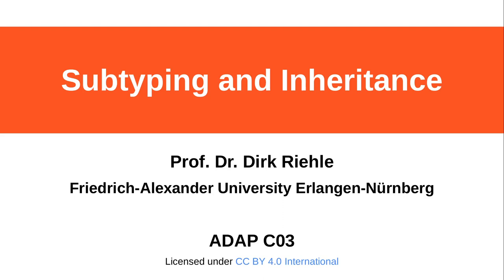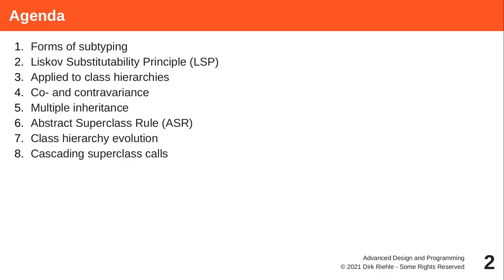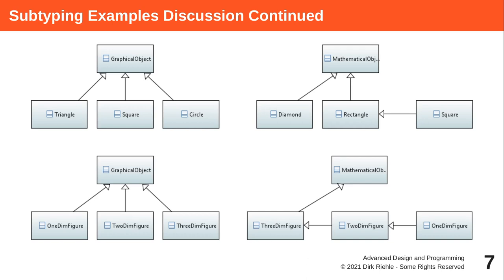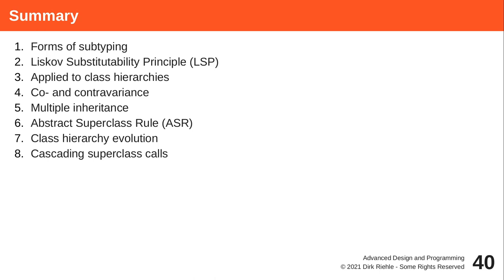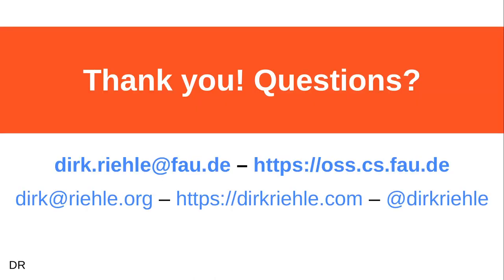Subtyping and inheritance (ADAP C03, winter 2021/22)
Understand subtyping and inheritance and learn how to build extensible class hierarchies.